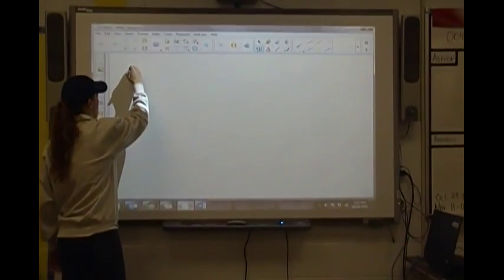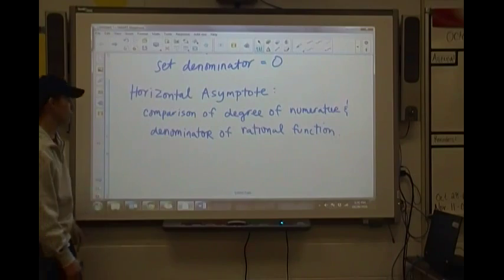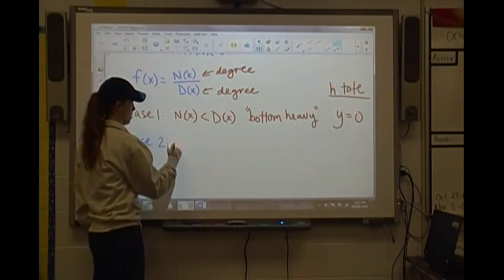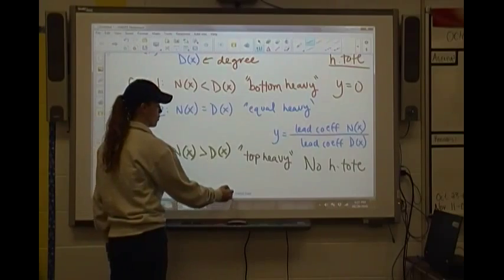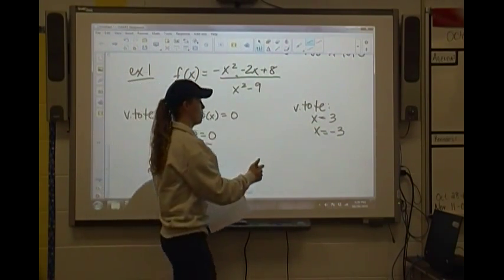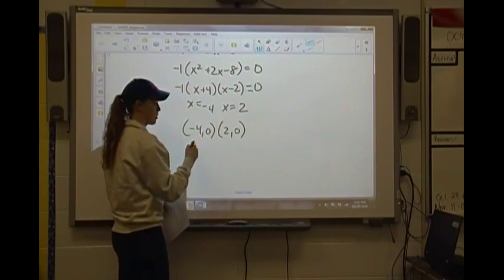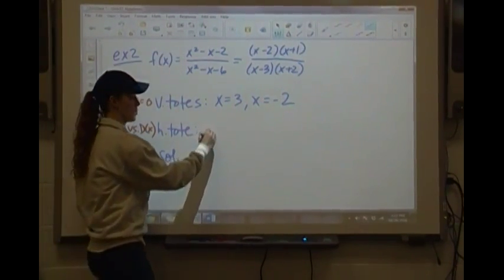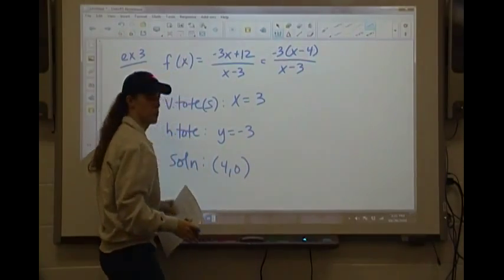2.6ab Identifying Asymptotes & Intercepts